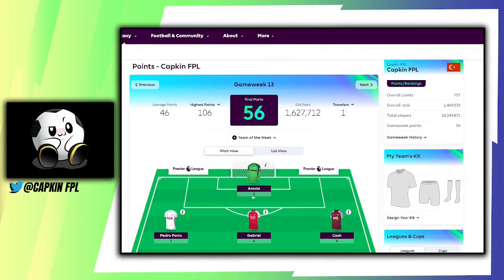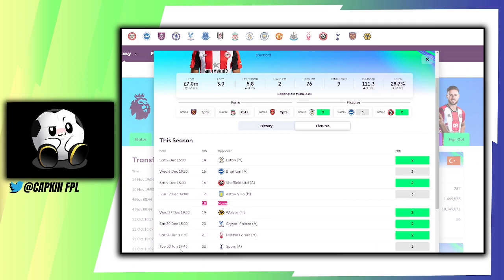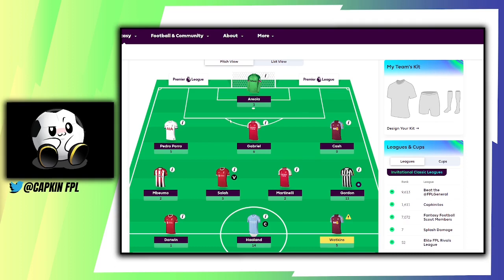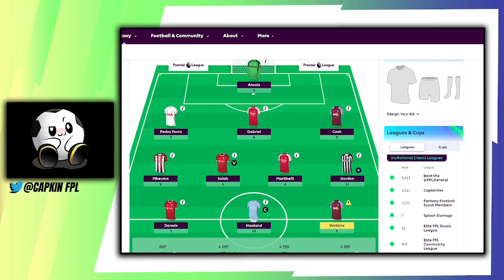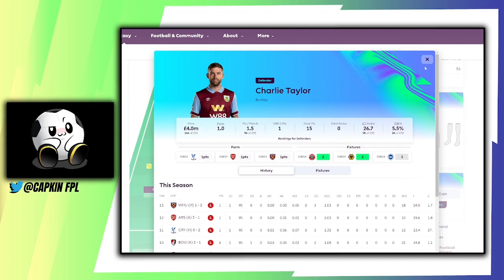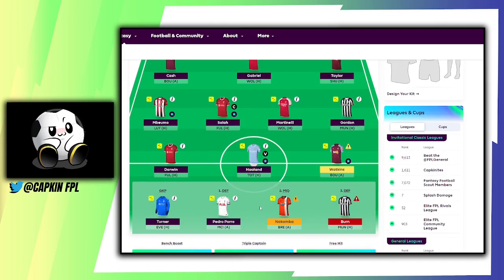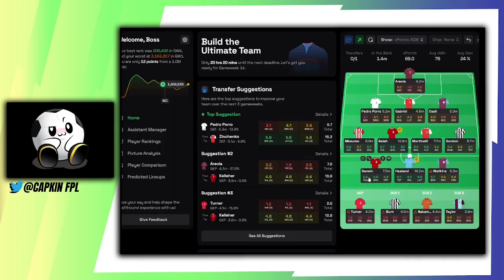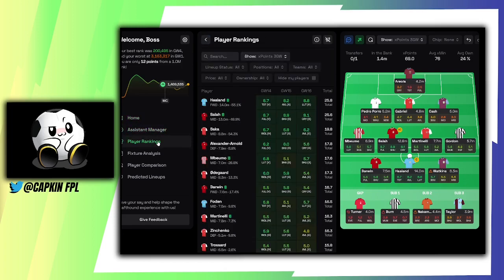GW14 | TEAM SELECTION | Fantasy Premier League 2023/2024 | TIPS/GUIDE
Looking at my team for Gameweek 14!

More info  🔽